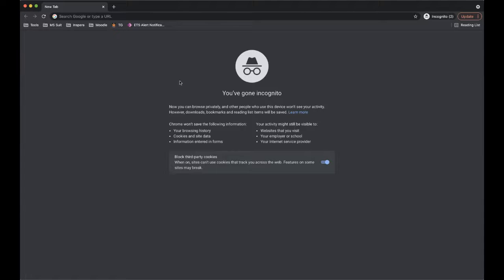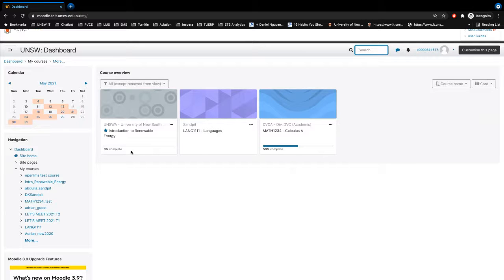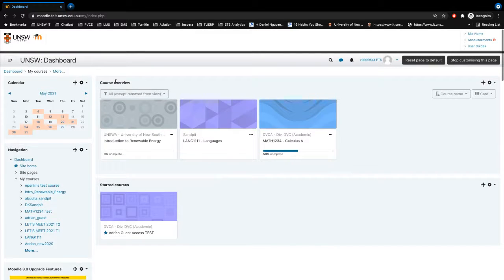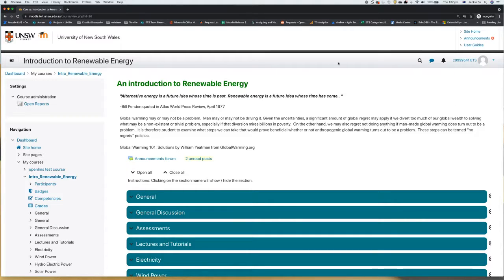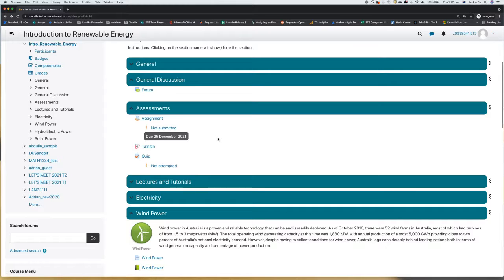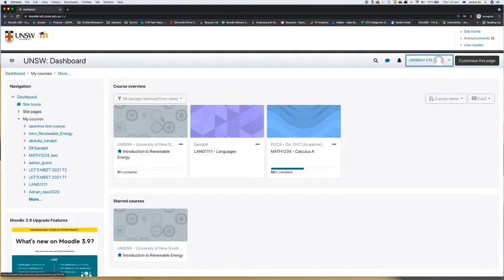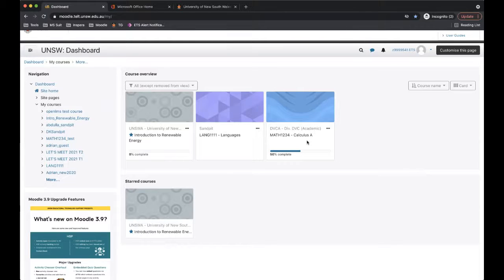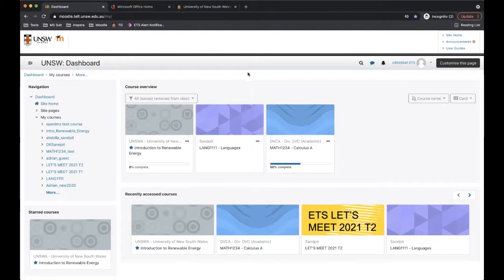Prepping for Success | Moodle 101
Moodle is the online learning management system used at UNSW. It allows students to access course materials, gain feedback, contact tutors, upload work, see grades and much more all by logging in to their very own online account. This session gives students a head start on how it all works